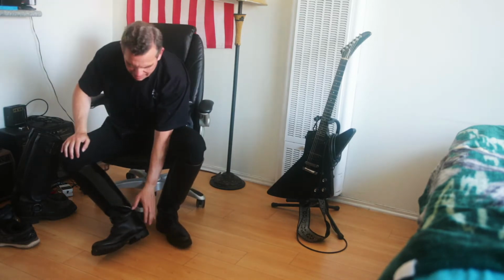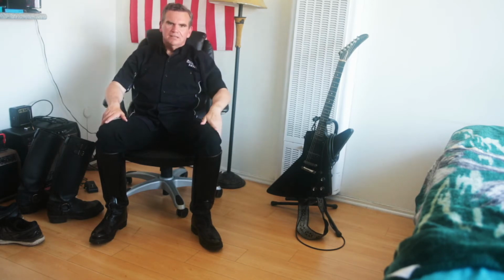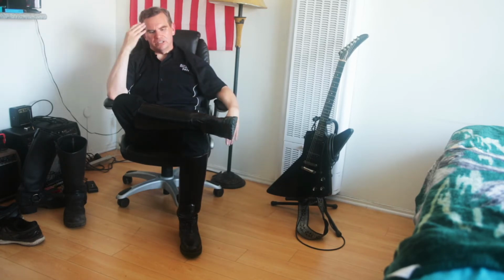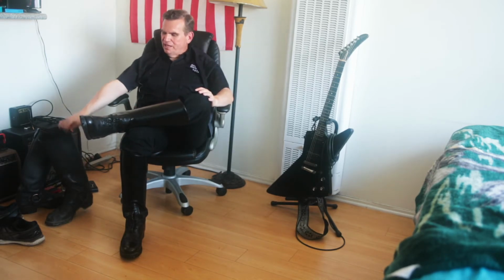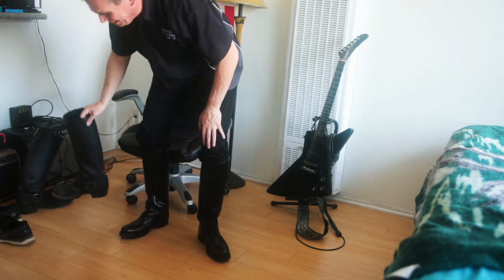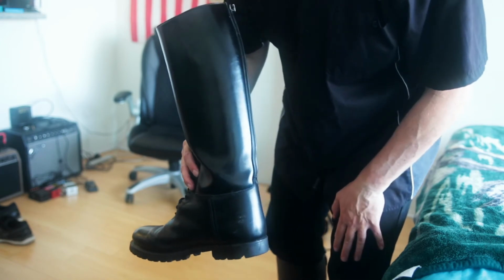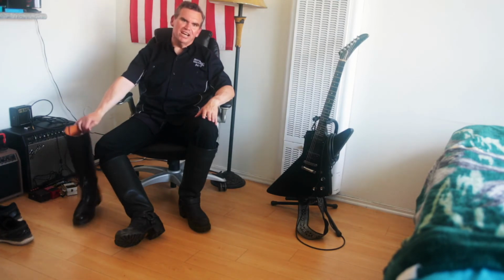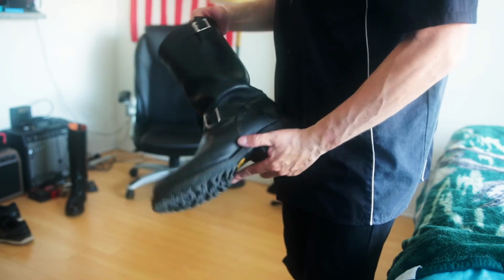Dehner Day 3 The Final Review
This is a video with my review and thoughts about the Dehner patrol boots.  I also compare it with my old pair of WESCO boots.